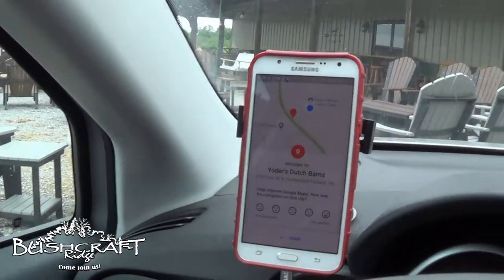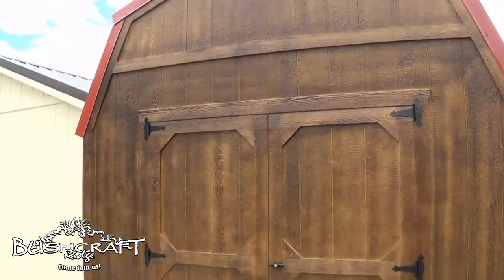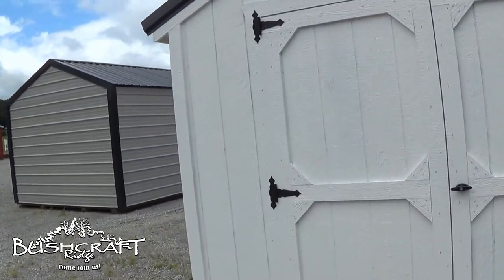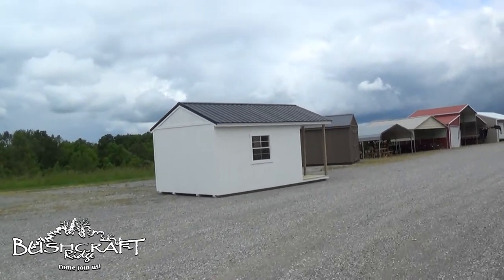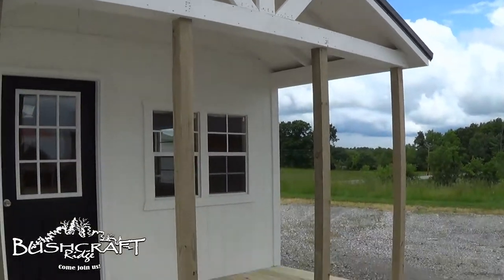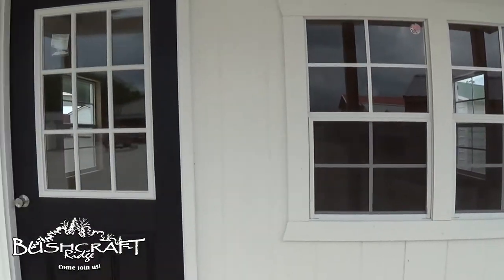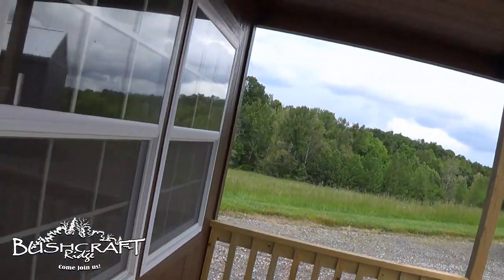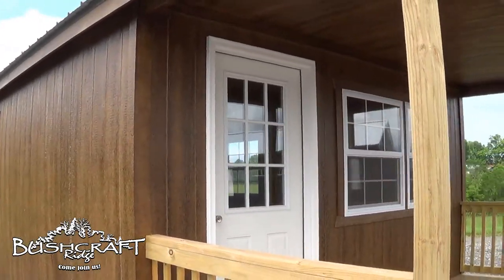Off-Grid Cabin Build 5.19.2020 -- Picking a Cabin Style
In this video, I take a trip to Yoder's Dutch Barns in Cumberland Furnace, TN, to check out some of their custom built cabin styles. I also put a $1,000 deposit on a cabin they will build on my site after I finish up my subfloor!